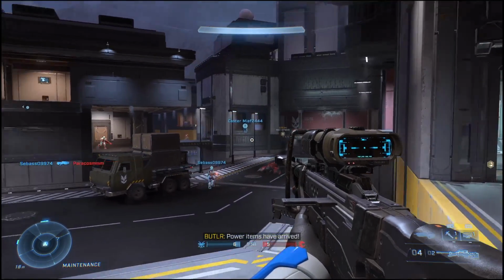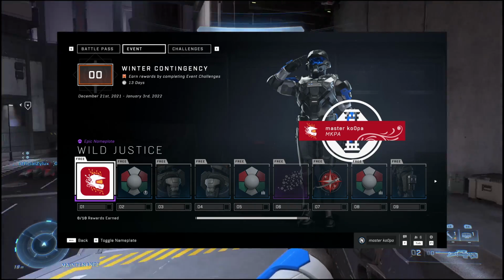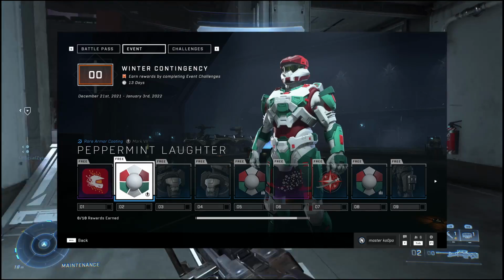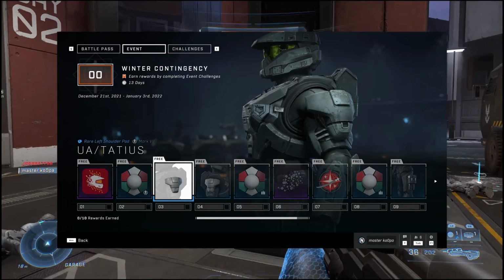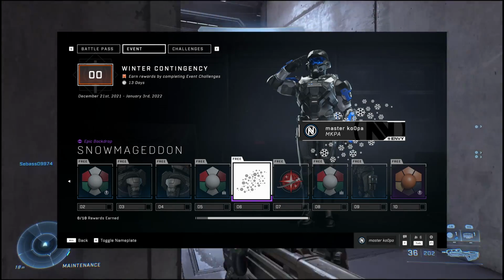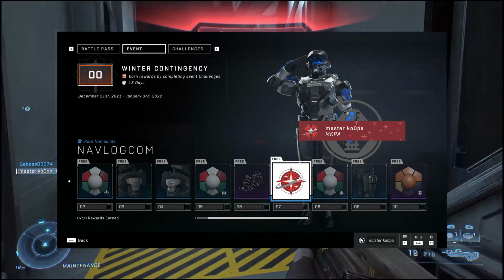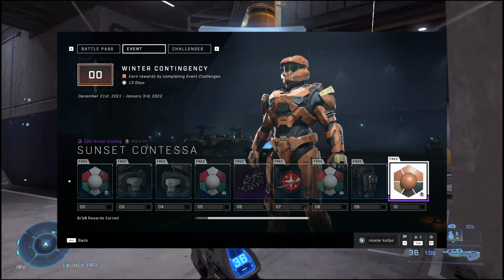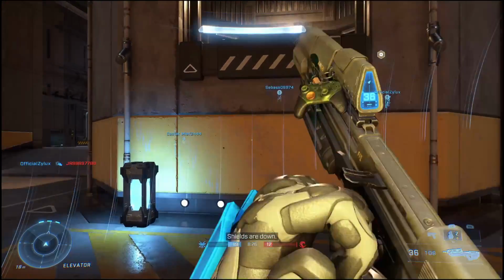Halo Infinite Winter Contingency Event Rewards! All 10 FREE Winter Contingency Reward Unlocks!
Halo Infinite Winter Contingency Event Rewards! All 10 Winter Contingency Reward Unlocks! The Halo Infinite winter event is here. in this video we take a look at all 10 free winter contingency event reward unlocks. This is halo infinites first holiday themed event so lets take a look at all of the free rewards!